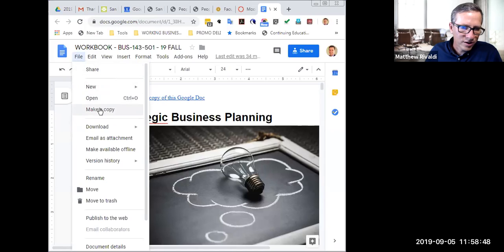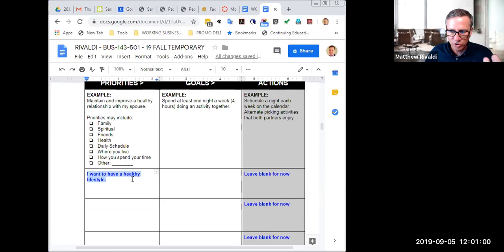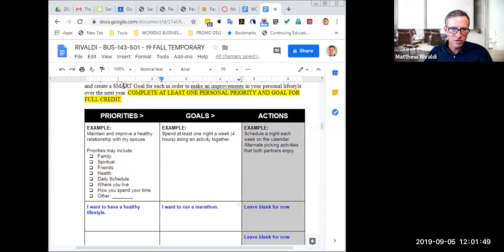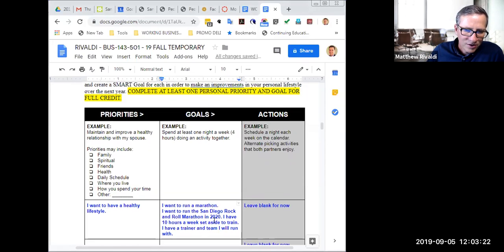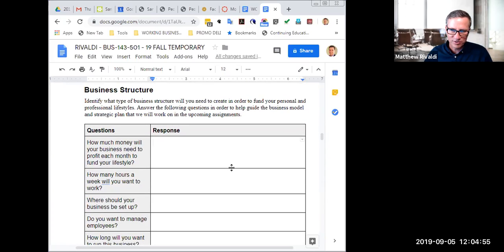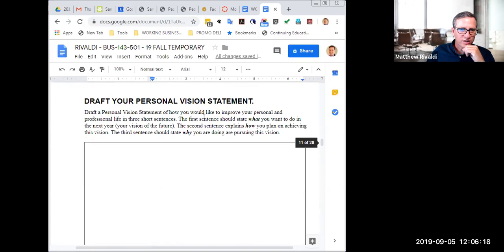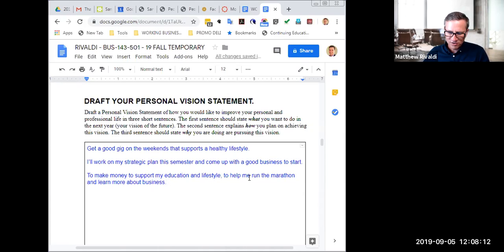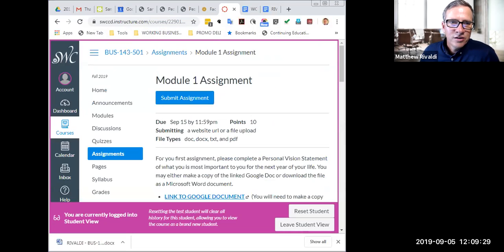09 Assignment Recap